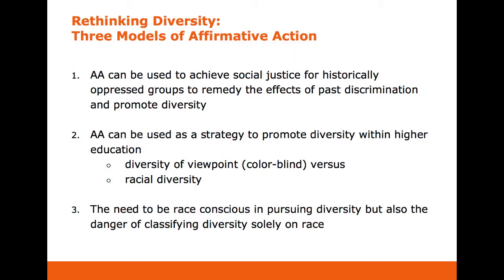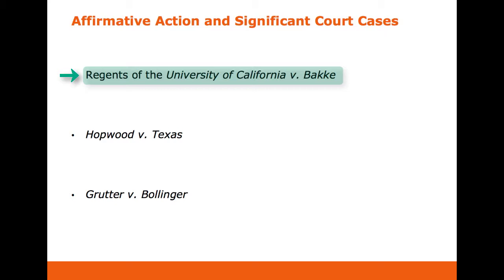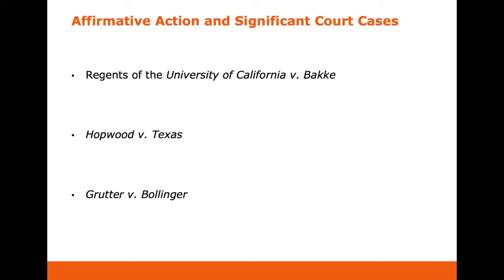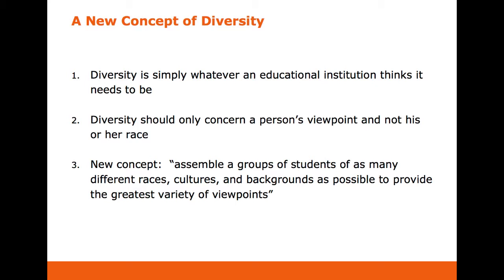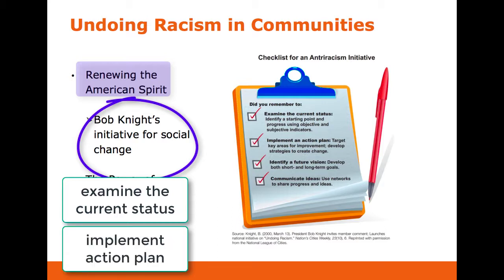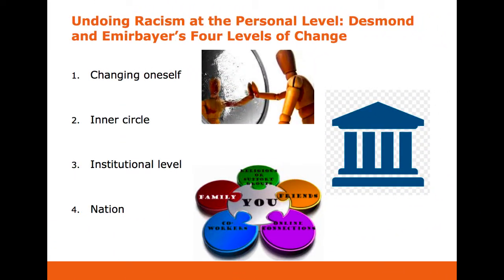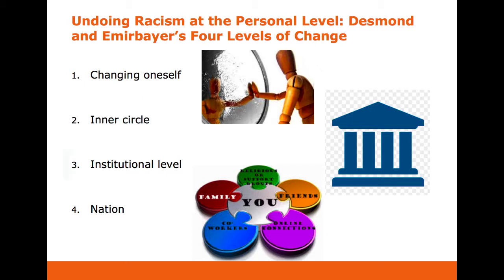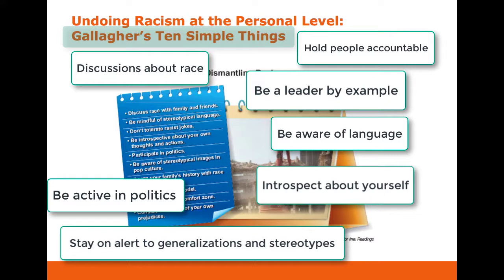Ch 15 B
2 of 3  Undoing Racism  Race and Ethnicity Hopf UVA